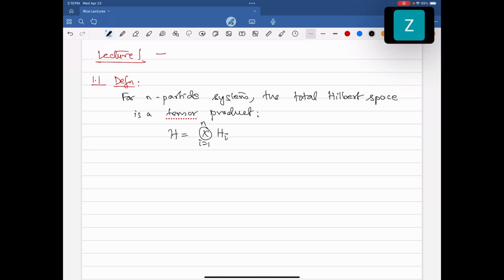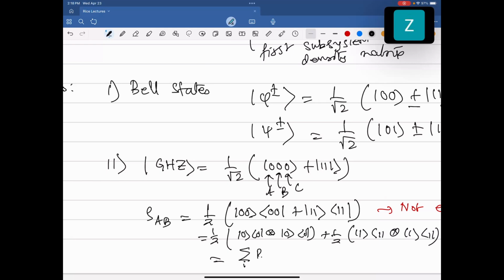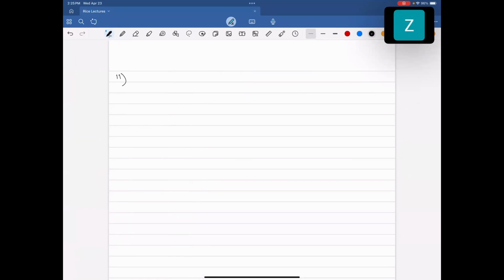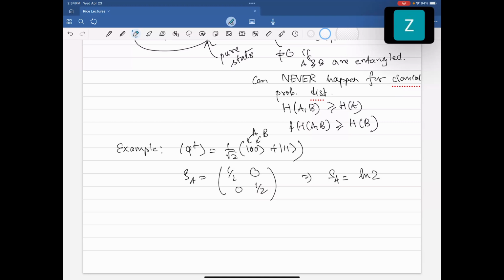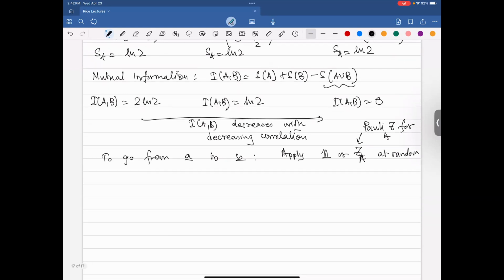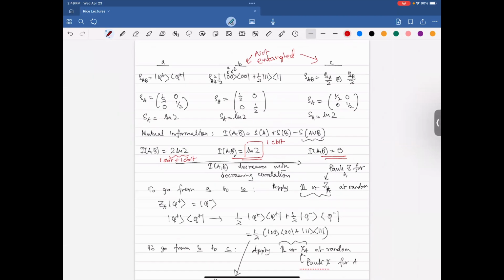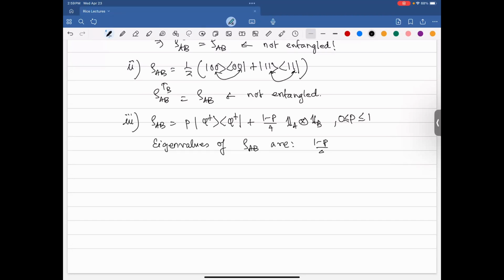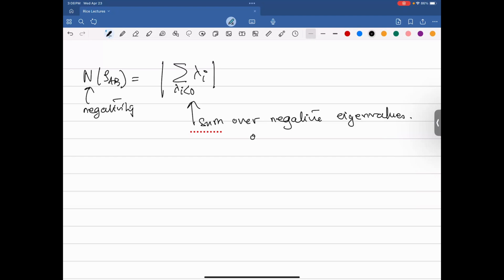eQMA/SECT: Ananda Roy: Quantum Entanglement in Strongly-Correlated Systems (I)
Data: Wednesday, April/23/2025, 2:00 PM to 3:00 PM (Houston)
Speaker: Ananda Roy
Institution: Rutgers University

Abstract: In these lectures, I will provide an introduction to entanglement in strongly-correlated many-body systems.